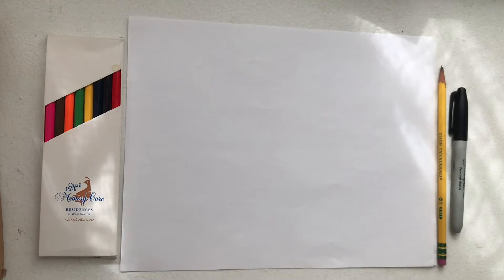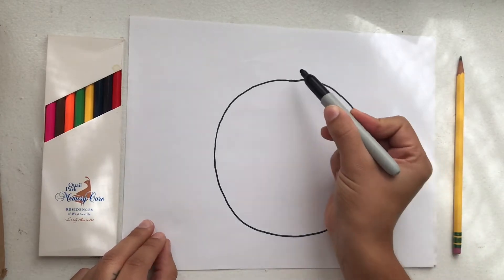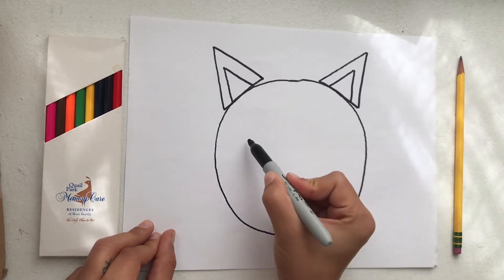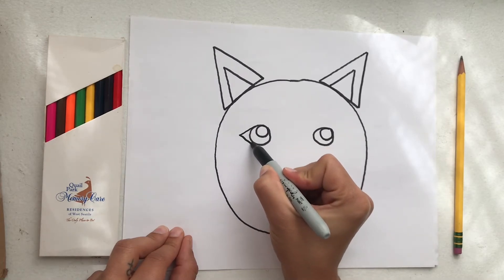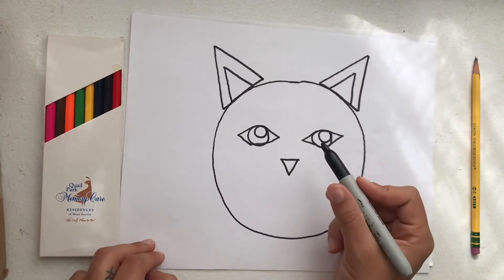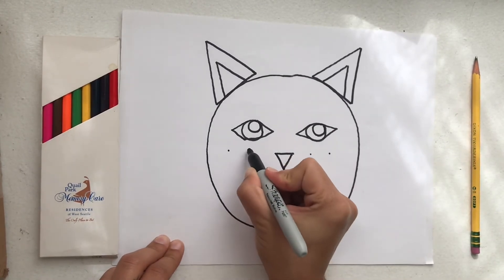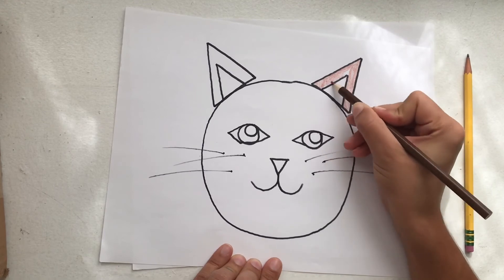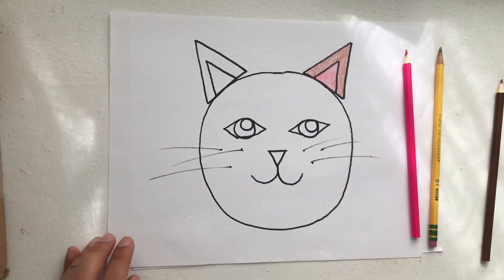Art Lesson with Ms. D: Drawing a Cat out of Shapes (Kindergarten/ABL)